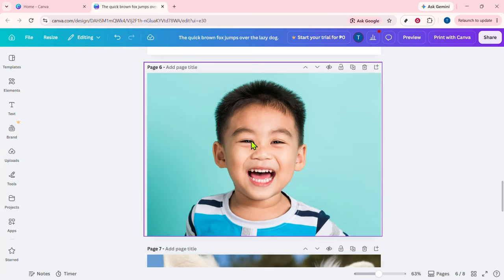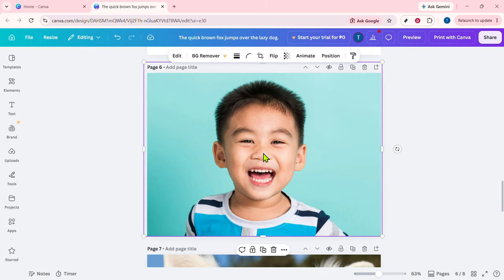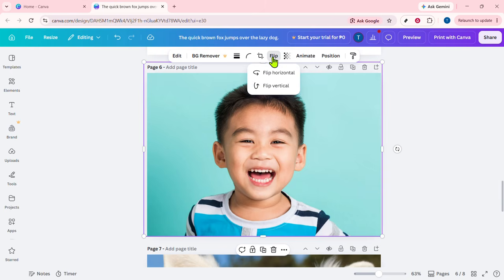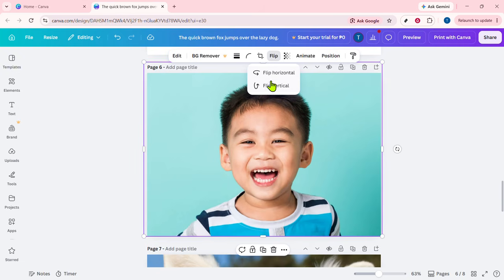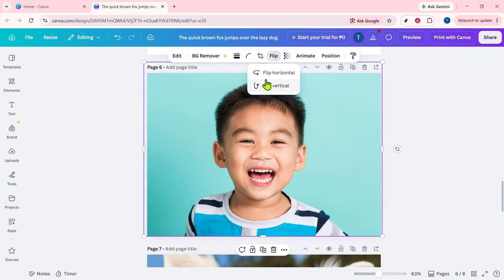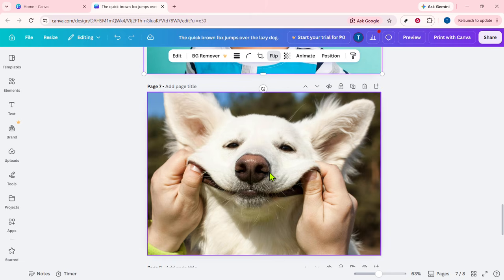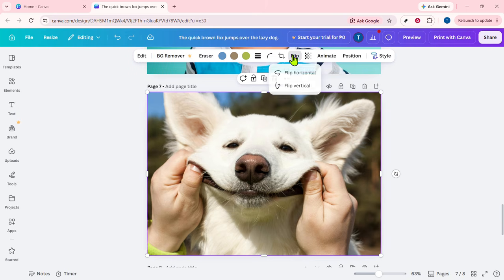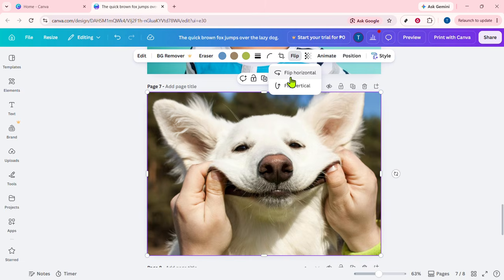Hot to Flip Photos in Canva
In today’s video, we cover how to flip photos in Canva step-by-step. Flipping an image allows you to reverse it horizontally or vertically, helping you adjust the direction, layout, and overall appearance of your design.

In this tutorial, you'll learn:
✅ How to flip photos in Canva
✅ How to flip an image horizontally
✅ How to flip an image vertically
✅ How to use the Flip tool in Canva
✅ How to adjust the position of a flipped photo
✅ How to create balanced and creative layouts

Whether you're creating social media posts, YouTube thumbnails, presentations, posters, flyers, or other Canva projects, knowing how to flip photos can help you customize your images and improve your overall design.